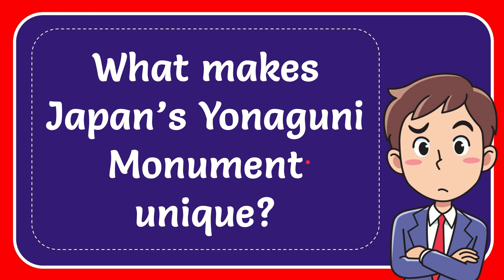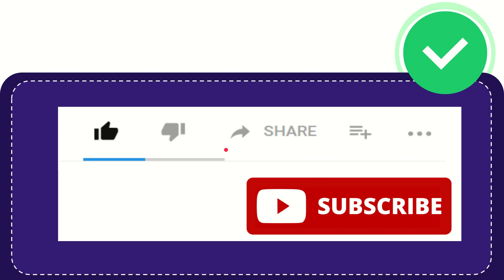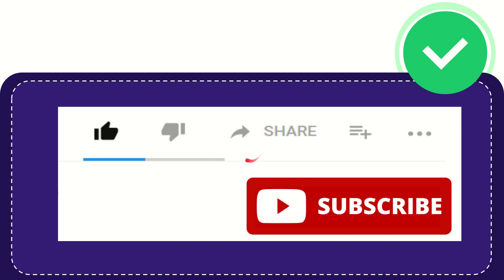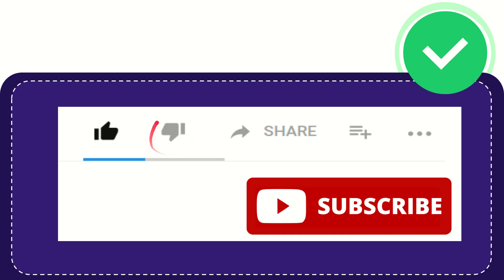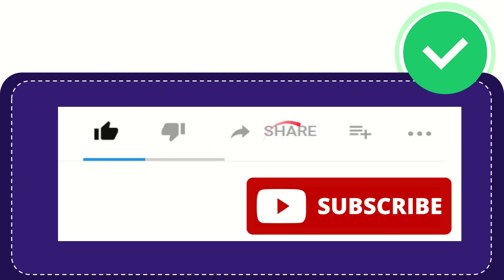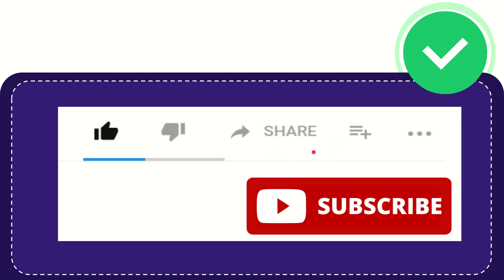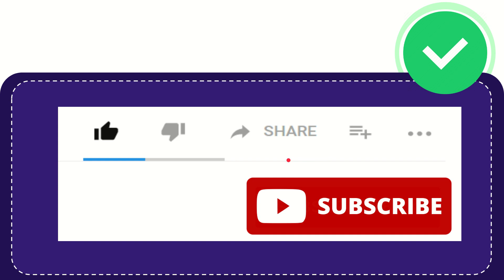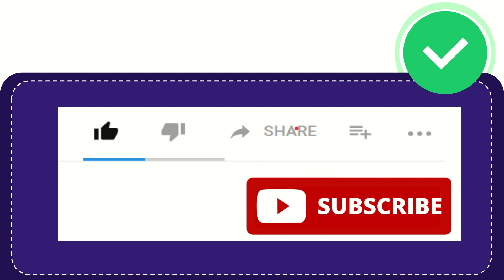What makes Japan’s Yonaguni Monument unique?